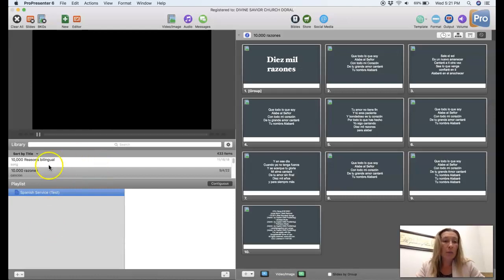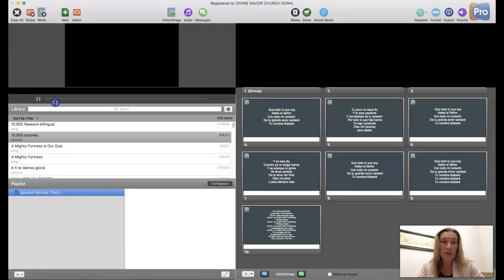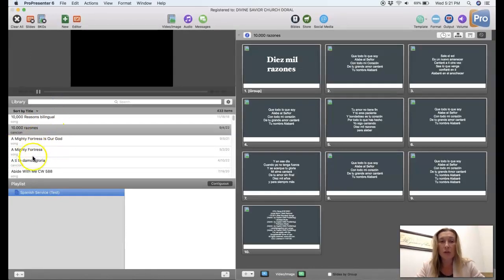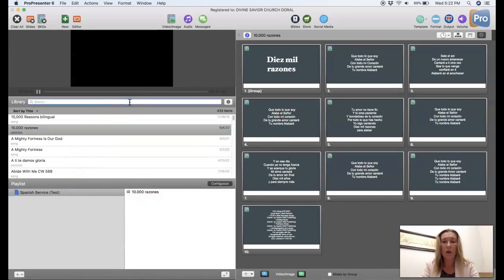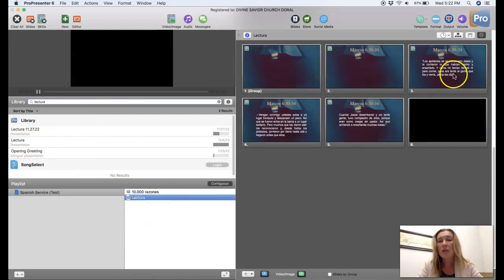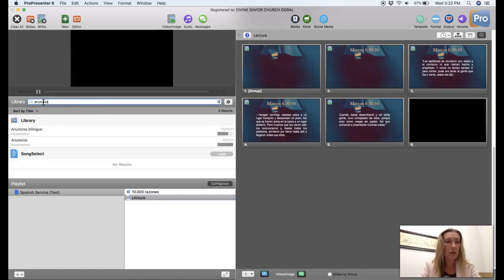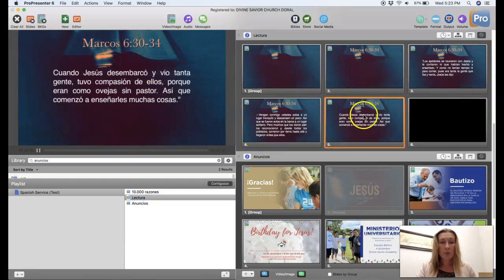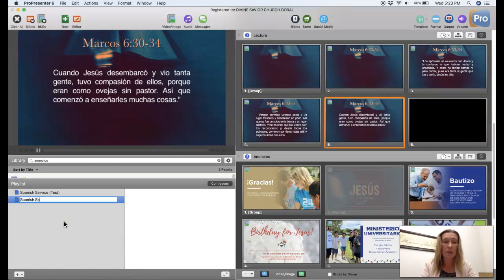Intro to ProPresenter 6: Creating a new service/playlist